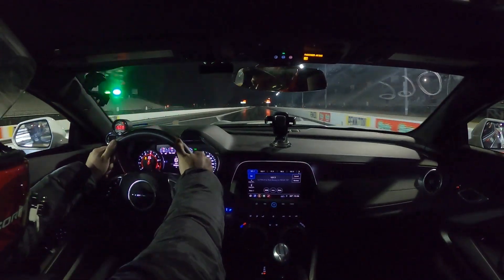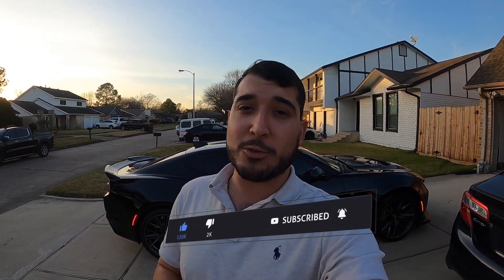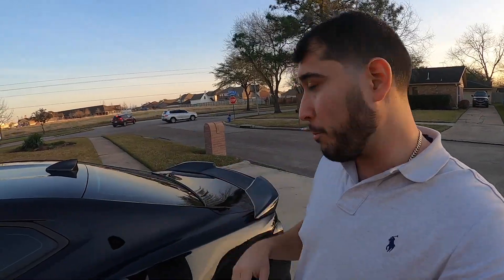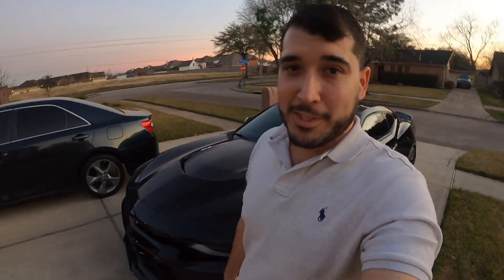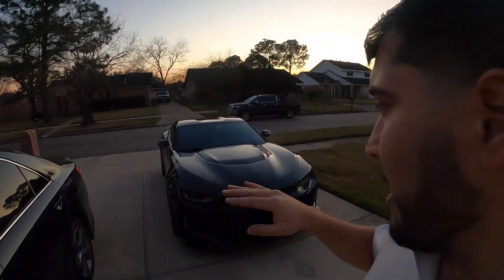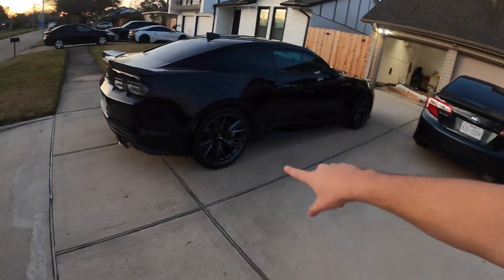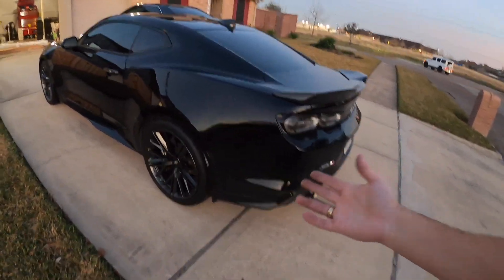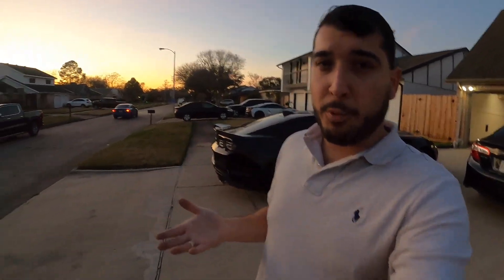I Have To Get Rid of My ZL1. | Vlog # 508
2019 Camaro ZL1 MOD LIST:
Pray Tuned
Rotofab Big Gulp
2" Speed Engineering Headers
DSX Aux Pump
E38

2019 Camaro SS MOD LIST:
Pray Tuned